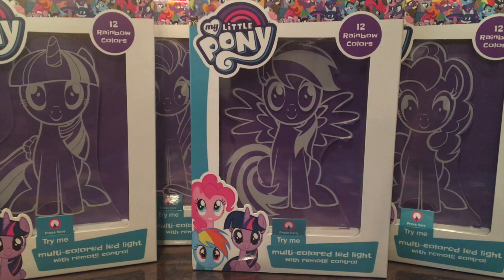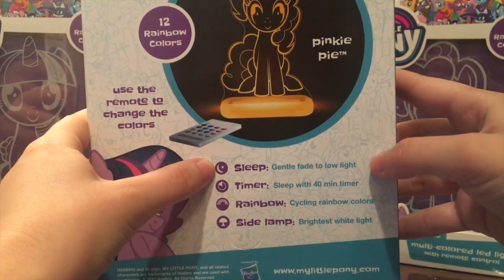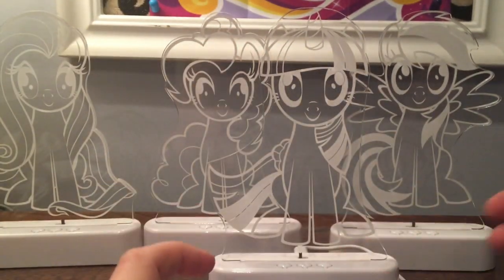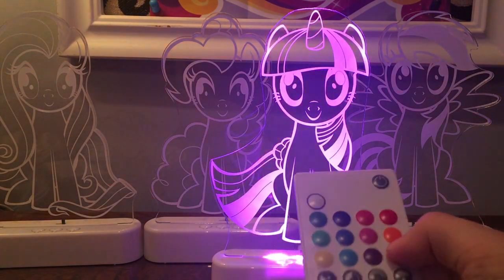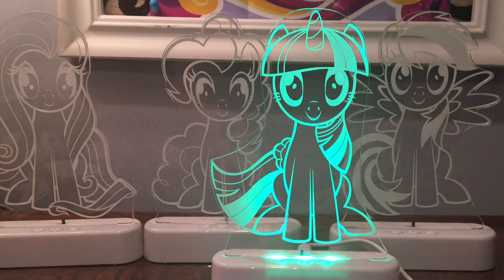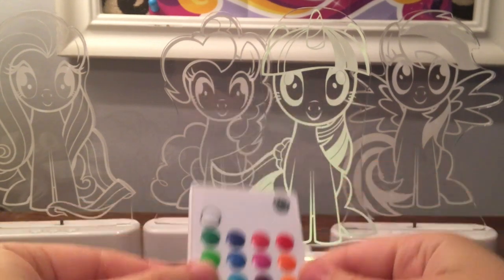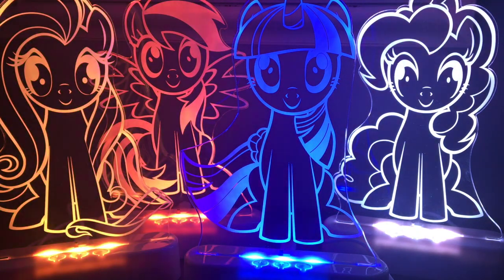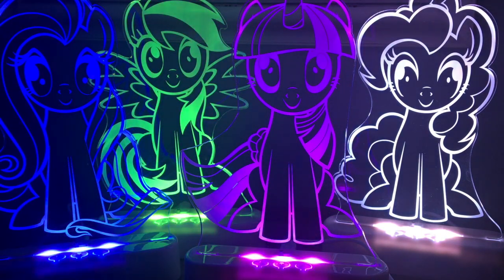My Little Pony Aloka Starlights Review!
**Something I didn't mention in the video is that the lights also work with just AA batteries which are included with the lights! When you turn the switch on at the back and if you press the front center button, it will come on as battery powered.**